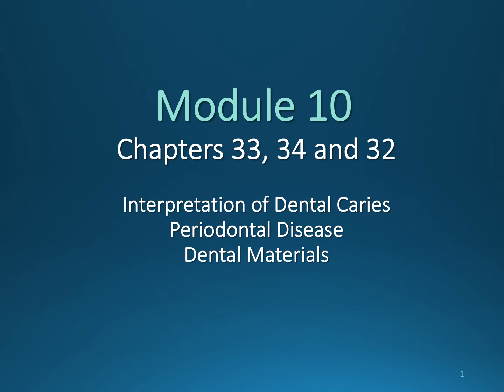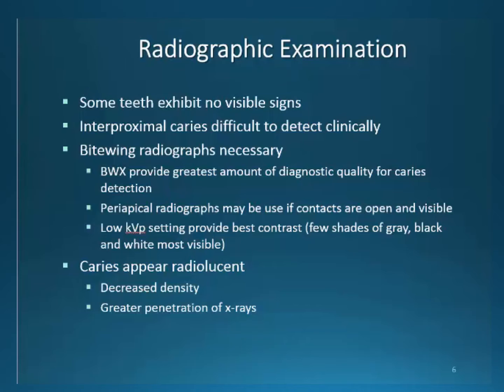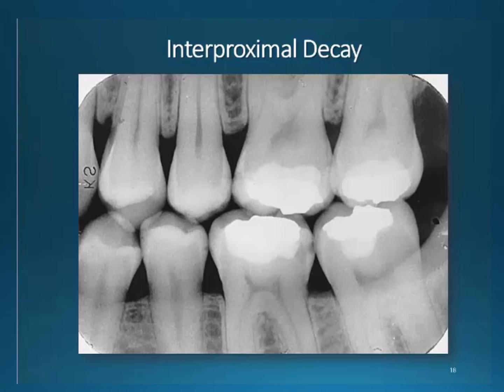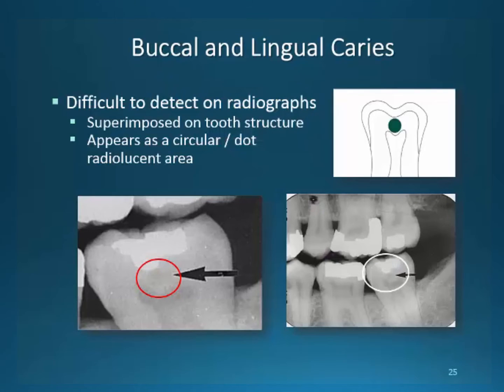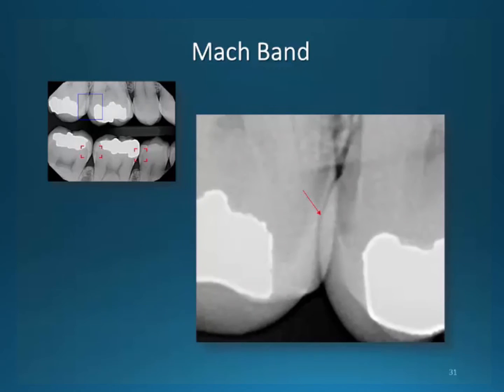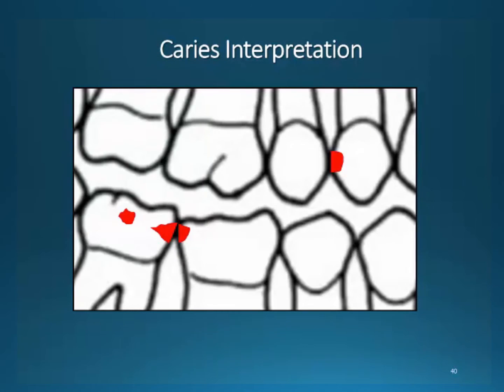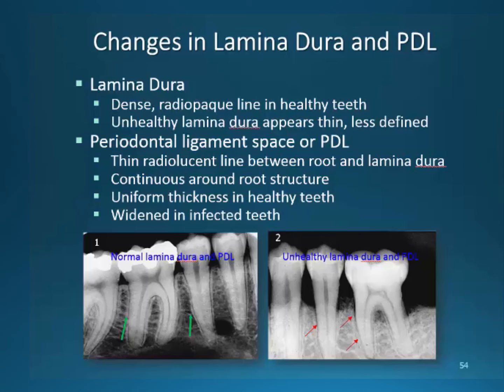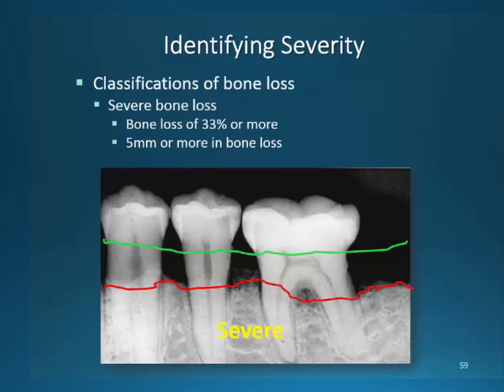2016 DR M10